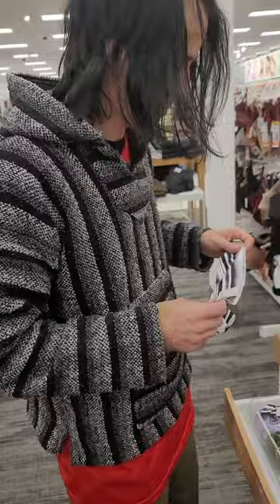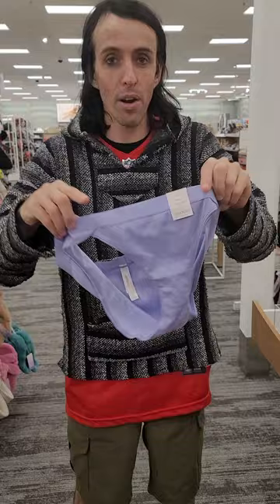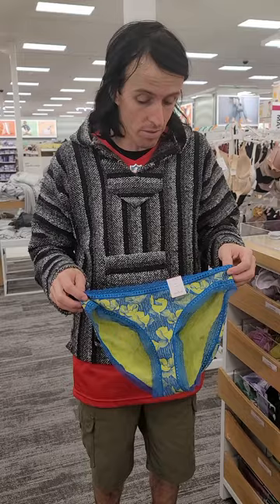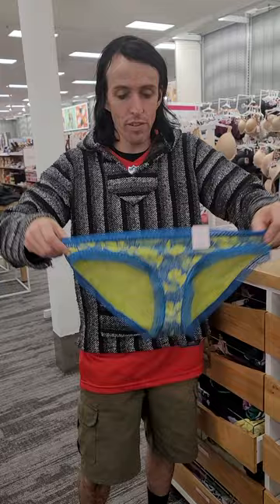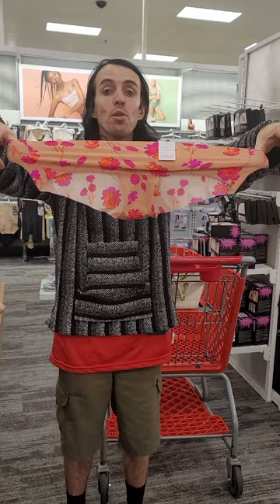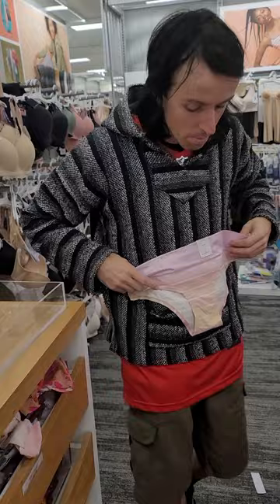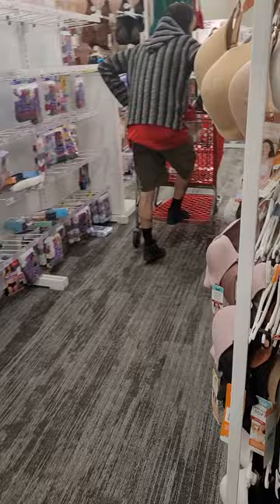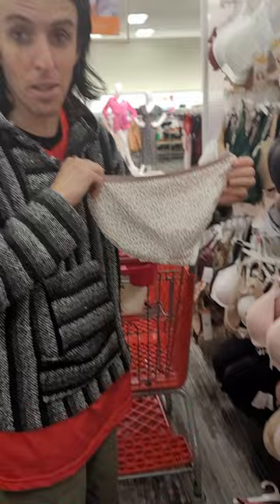underwear talk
Men and panties 🤣